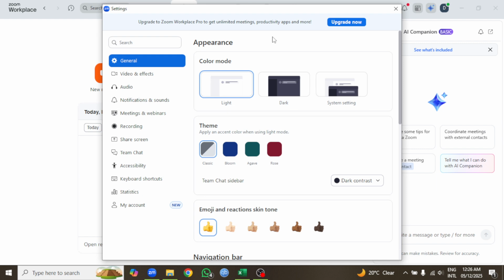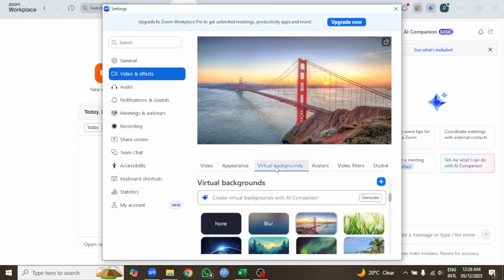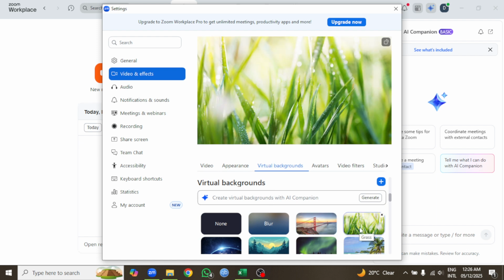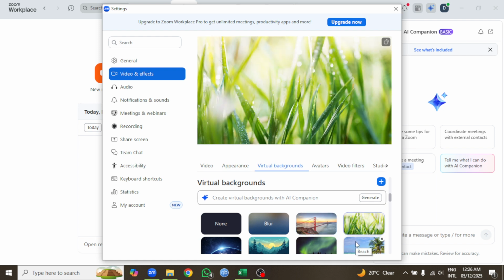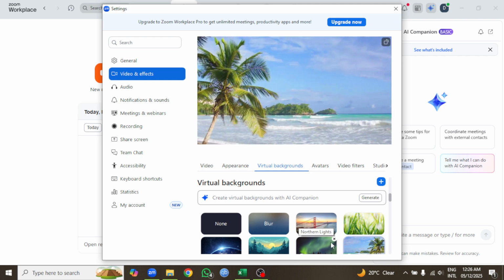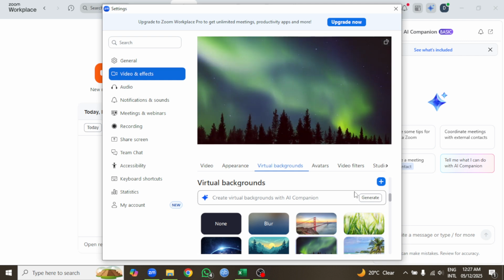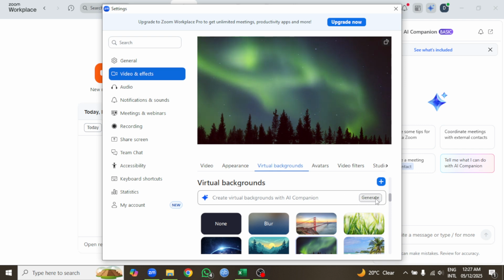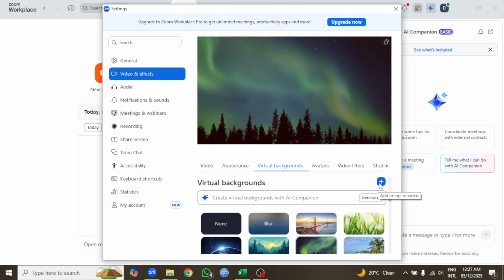How To Enable Virtual Background In Zoom [Full Guides]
How To Enable Virtual Background In Zoom